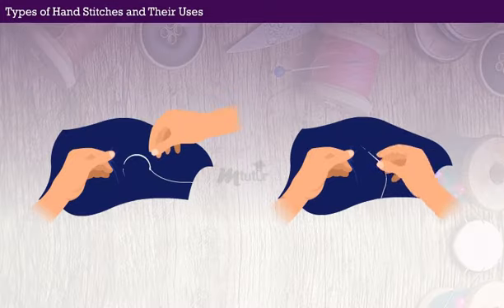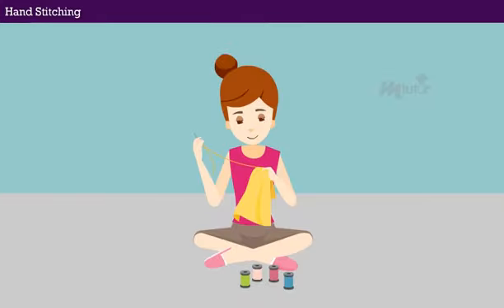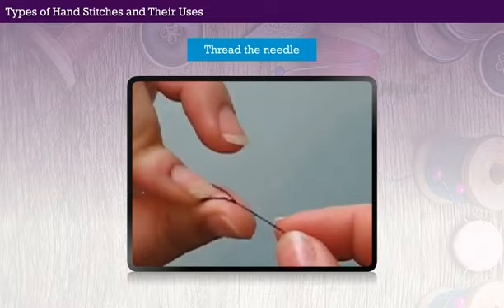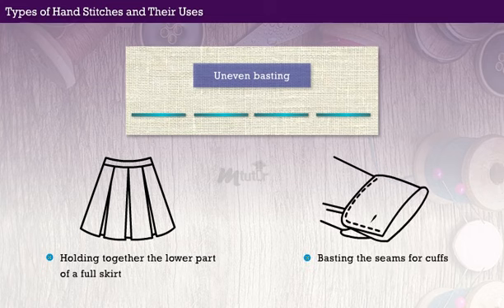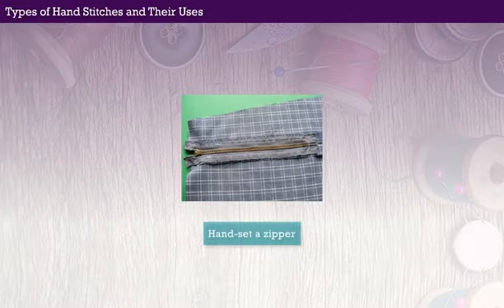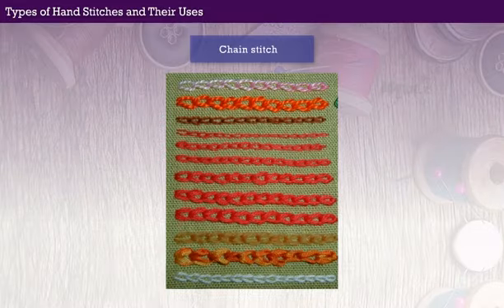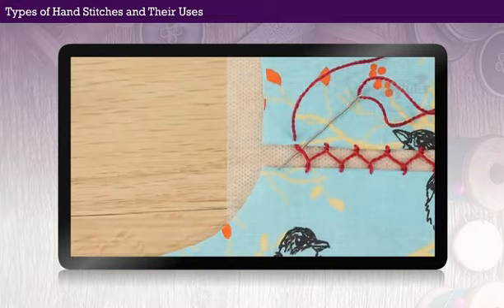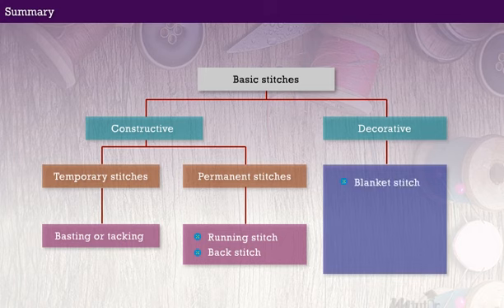Types of Hand Stitches and Their Uses